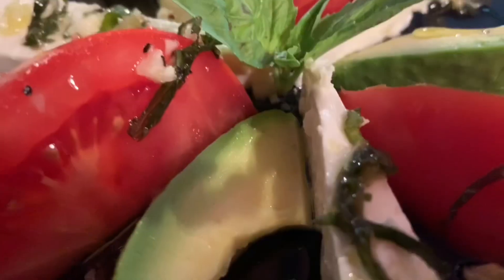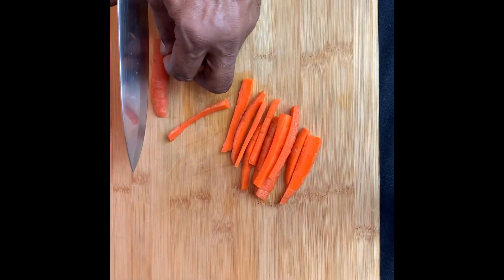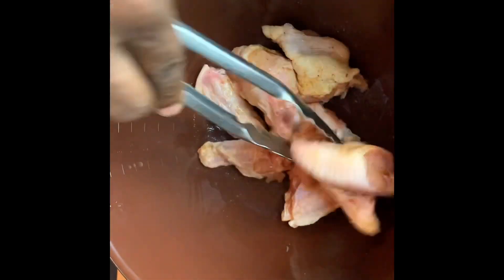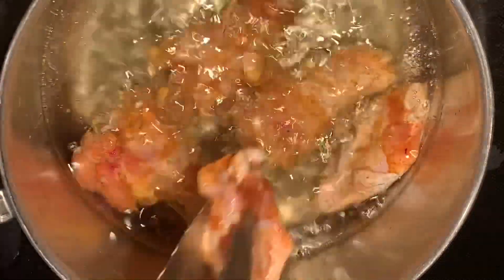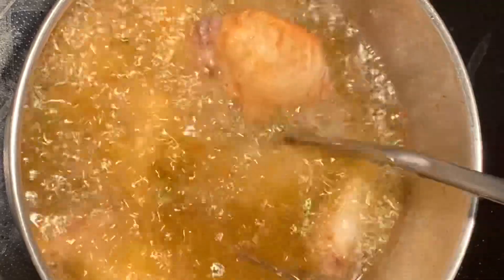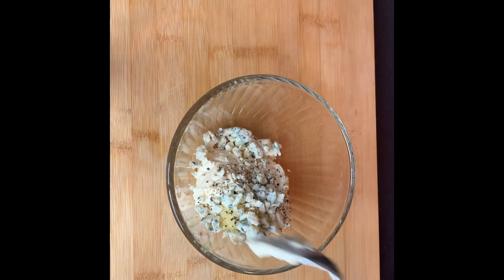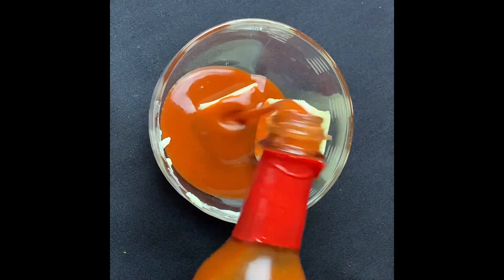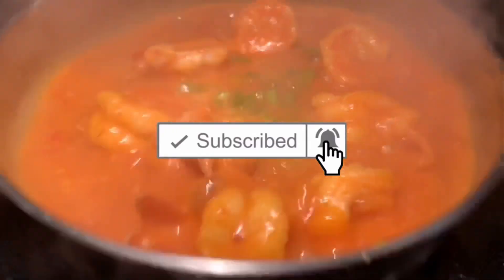Old Bay Wings/Uncle Drew's Recipe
Uncle Drew’s Old Bay Wings,  Chef Franks shows you how to make this regional specialty.

INGREDIENTS
4 whole chicken wings
2 tbsp Old Bay
2 tbsp pickle juice
2 tbsp Old Bay Hot Sauce

3/4 cup mayo
1 tsp freshly mined garlic
25 twists black pepper
2 tbsp crumbled blue cheese
Combine all of the above.

Wing Recipe...
1. Separate flat from drummette.
2. Marinate wings in pickle juice and 2 tsp old bay for 1 hour. Add old bay gradually, mix thoroughly.
3. Fry wings in 300-325 degree vegetable oil for 15 minutes. Increase heat to brown wings to ensure crispness.
4. Heat 2tbsp butter and 1/3 cup old bay hot sauce.
5. Immediately sprinkle wings with Old bay then toss sauce.

GLOBAL VEGETABLE KNIFE
GLOBAL CHEF KNIFE